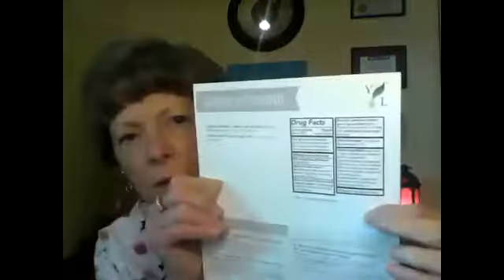Thirsty Thursday - Your Skin and the Sun